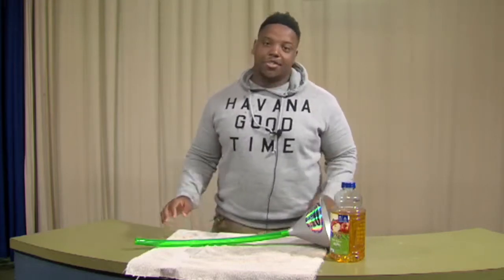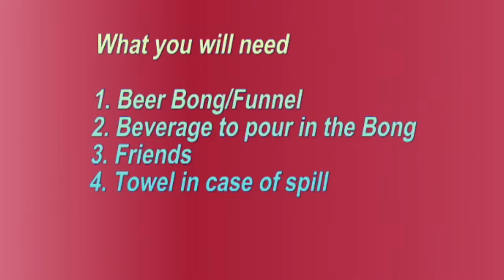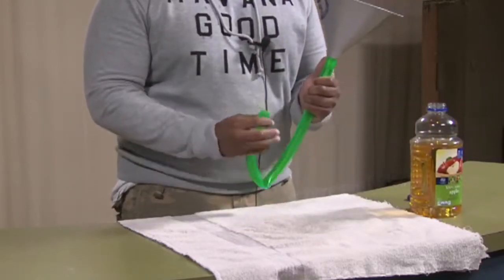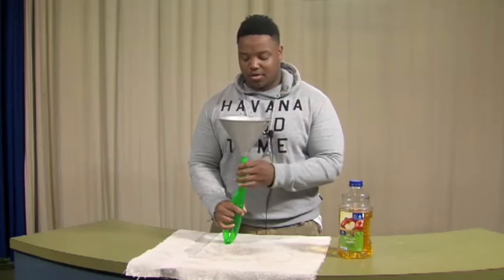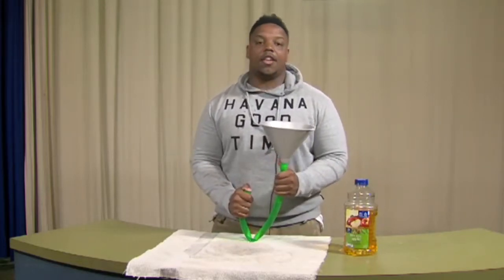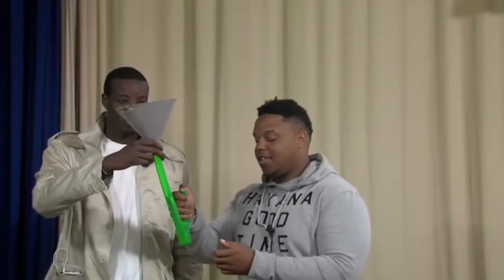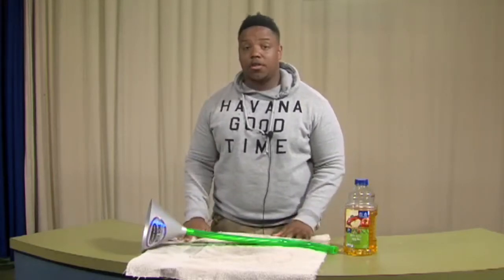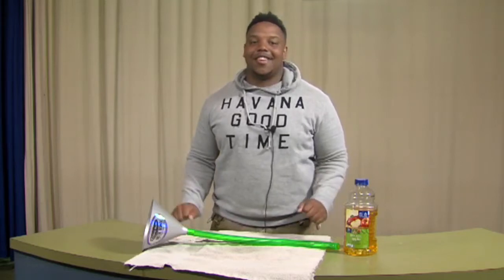Brown Demo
Brown Demo Show